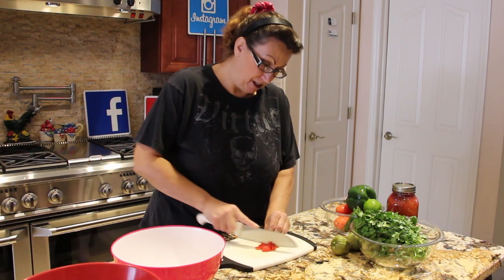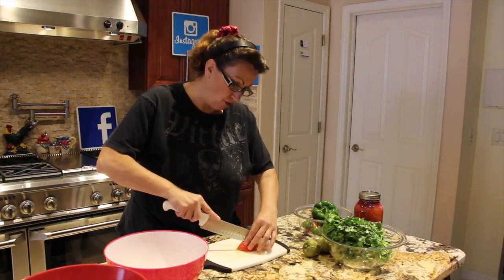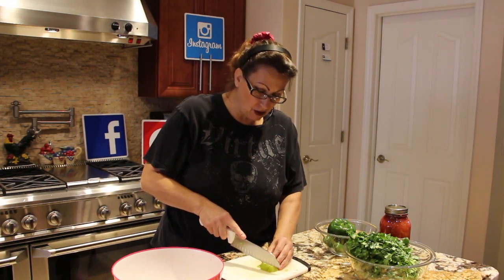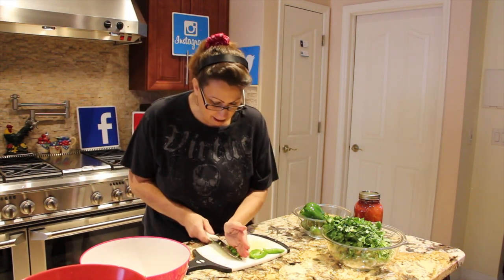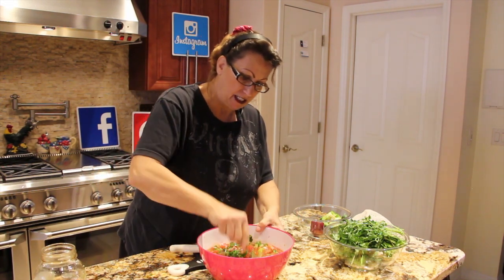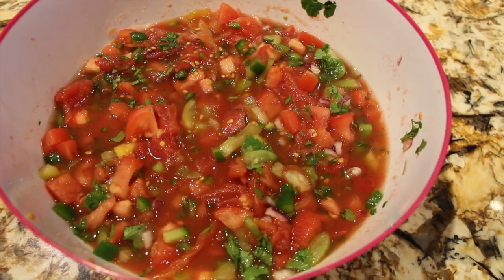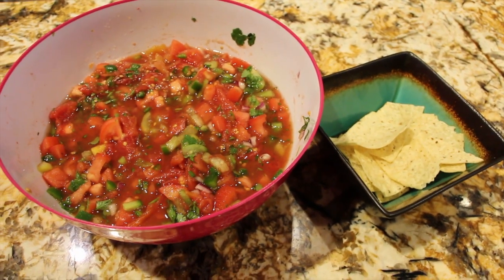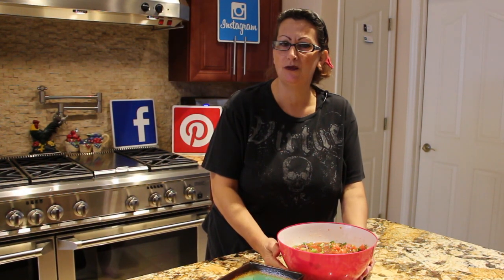SALSA /CINCO de MAYO/CHERYLS HOME COOKING/ EPISODE 272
This video is about making home made Salsa for Cinco de Mayo. Its quick and easy to make. Enjoy!

Ingredients

   Roman tomatoes  6 , diced
   Tomatillo  2 , diced
   Green pepper  1⁄2 Large, diced
   Purple onion  1⁄2 , diced
   Whole tomato sauce  1 Quart (canned or homemade)
   Jalapenos  2 , cored, diced
   Garlic salt  1⁄2 Teaspoon
   Salt  To Taste
   Cilantro  1⁄2 Cup (8 tbs), chopped (handful)
   Lime  1 , grated, juiced

Directions

MAKING:

    In a large bowl, combine tomatoes, tomatillos, green pepper, onion, jalapenos, whole tomato sauce, garlic salt, salt, cilantro, lime zest and lime juice. Mix well.

SERVING:

    Serve with tostitos and enjoy!